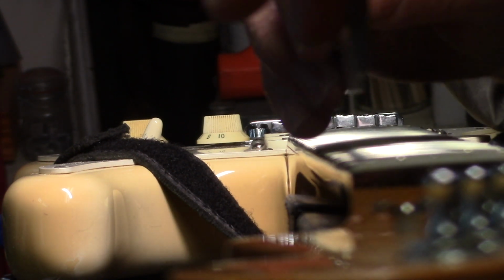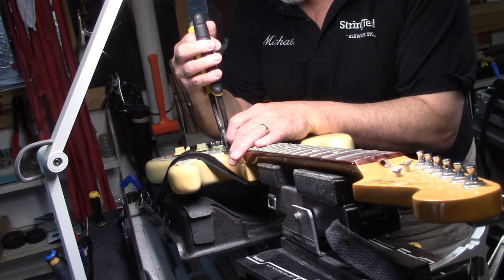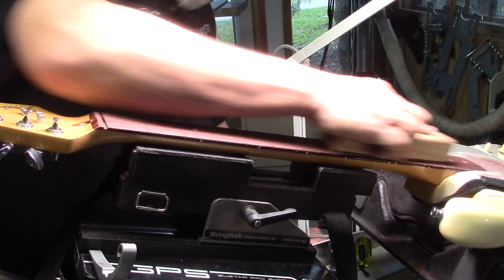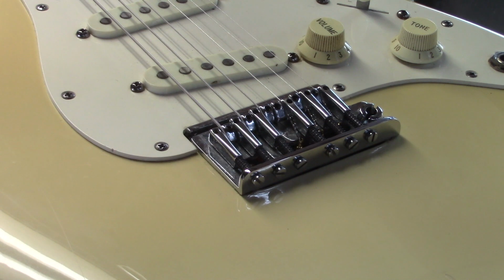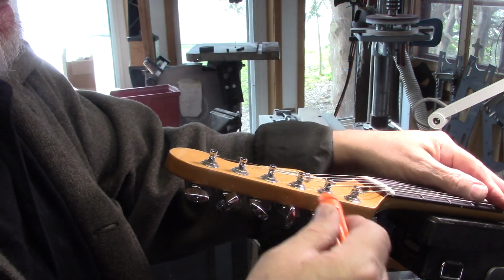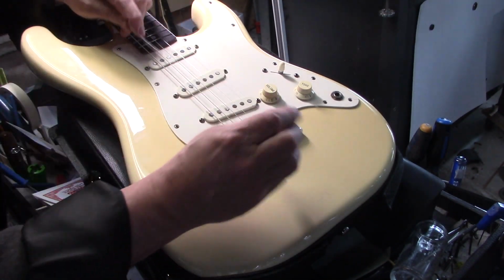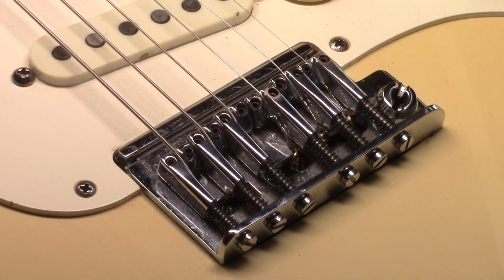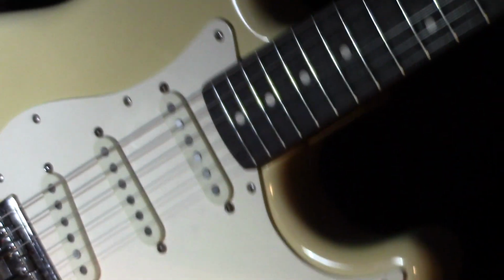Fingerboard correction + Re-fret @StringTech Workstations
Correcting the Strat fingerboard  @StringTech Workstations

Strat Intonation

1968 Fender Telecaster Fret Removal / Fret Dressing / Fret Removal / Fingerboard correction